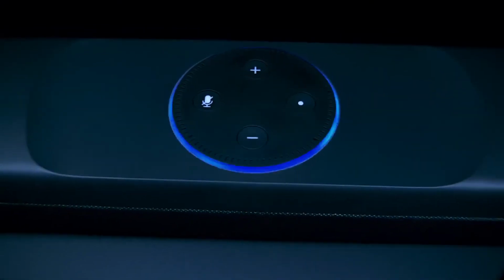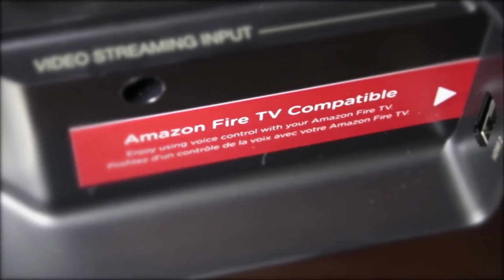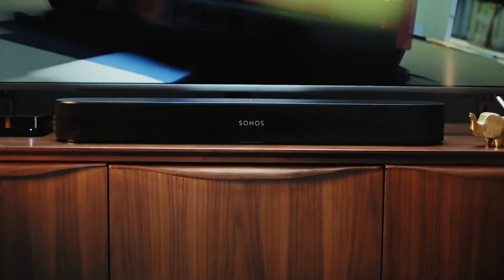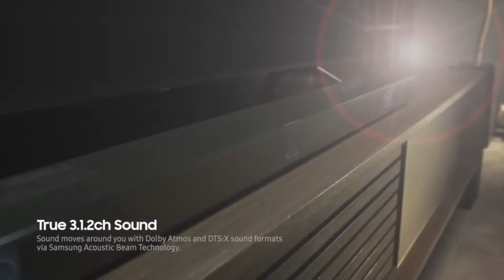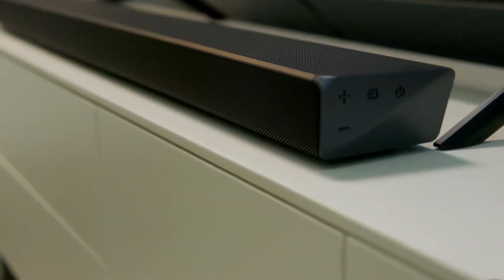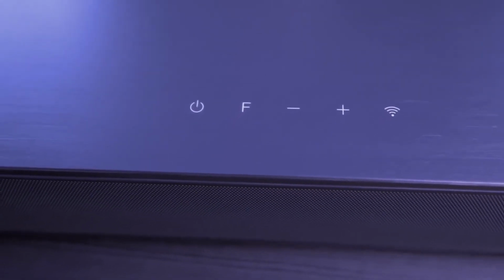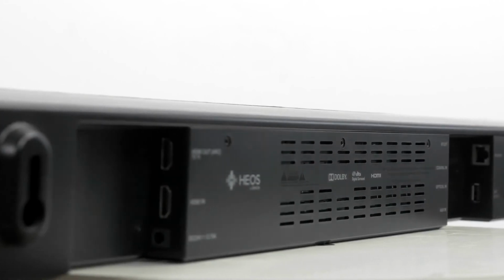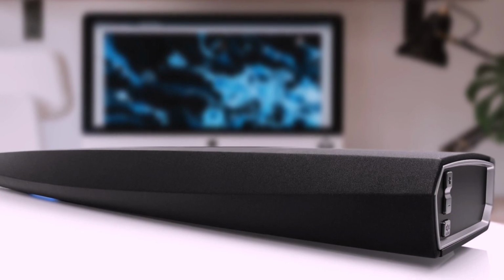5 Best SOUNDBARS 2020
Links to the soundbars mentioned in this video:

► 5. Polk Audio Command Soundbar

► 4. Sonos Beam

► 3. Samsung HW-Q70R Soundbar

► 2. LG SL10YG Soundbar

► 1. Denon HEOS Soundbar

💥Try Amazon Home Services
💥Try Prime Discounted Monthly Offering
💥Try Twitch Prime
💥Kindle Unlimited Membership Plans
💥Give the Gift of Amazon Prime
💥Create an Amazon Wedding Registry
💥Try Audible and Get Two Free Audiobooks